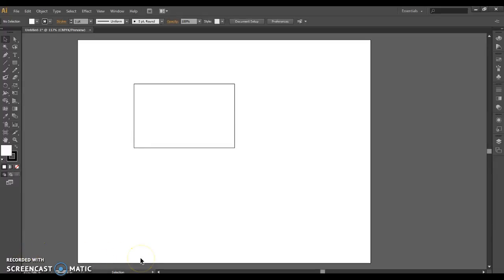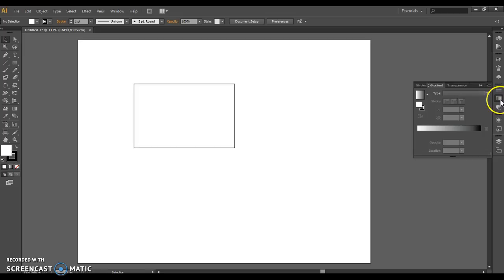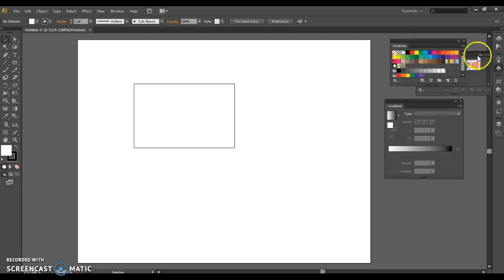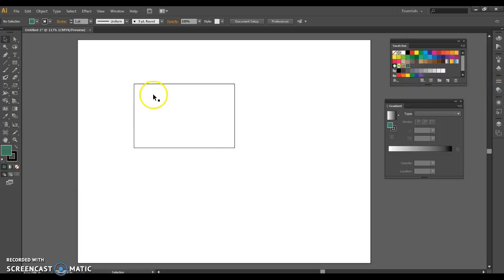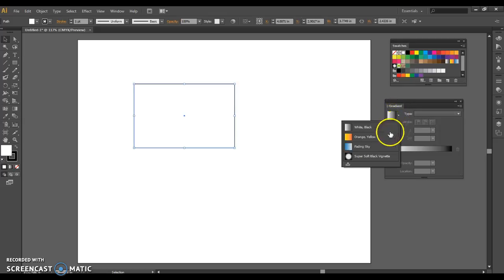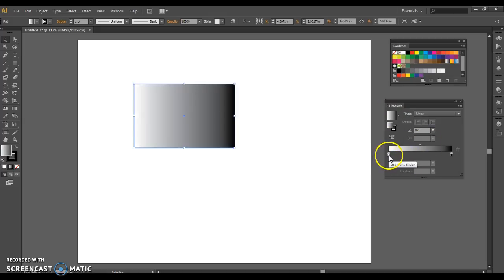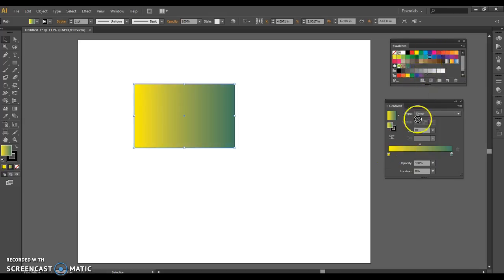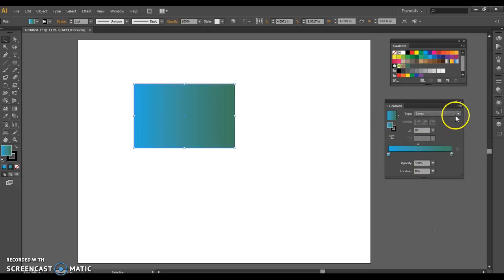Illustrator: Using Gradients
Transitioning between colors, and adjusting your gradients